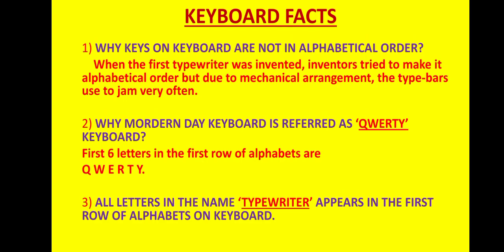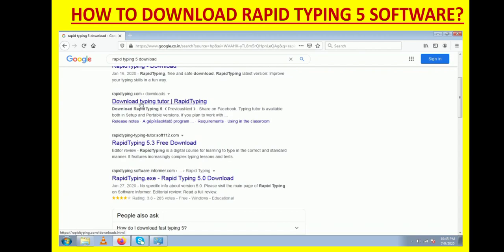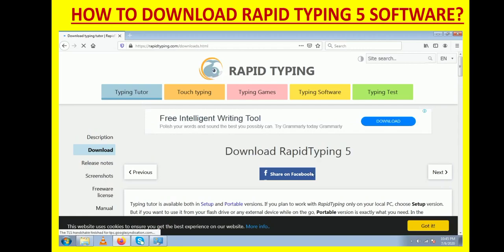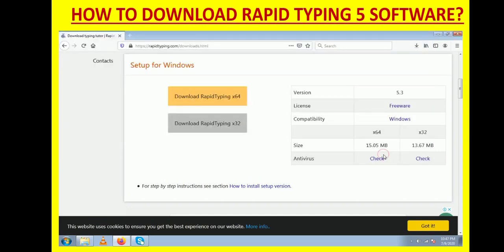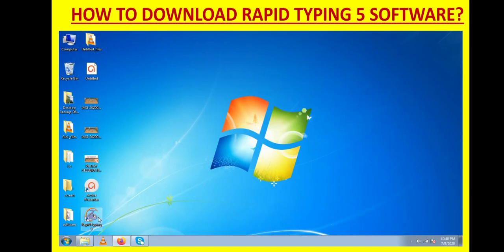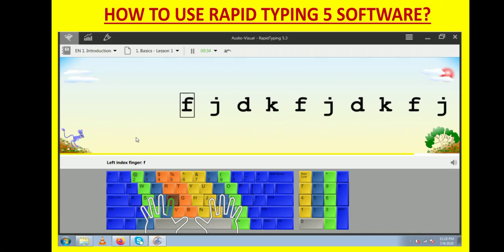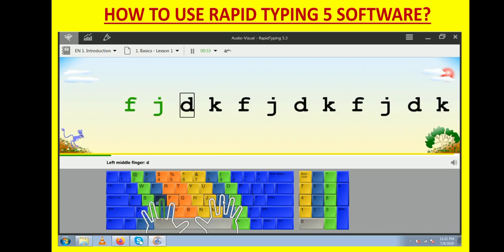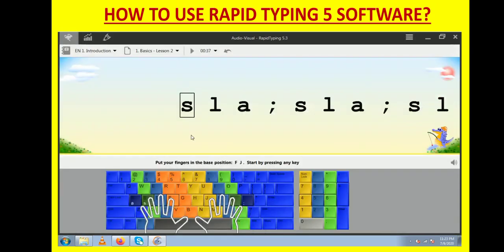STD4_CS_VL4_RAPID TYPING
In this lesson, students will learn, how to download and use Rapid Typing Software.